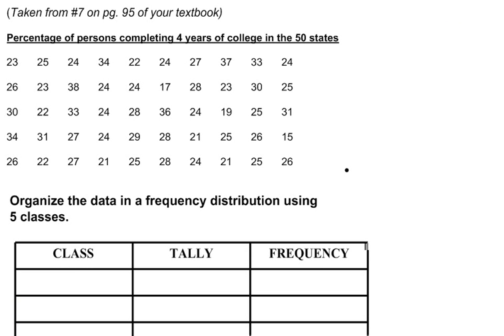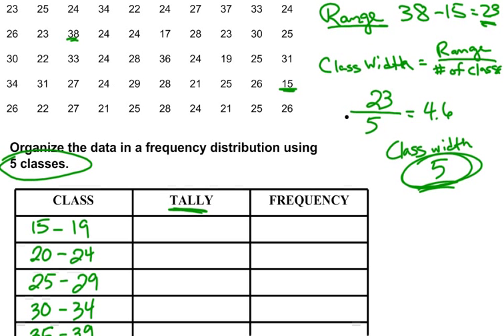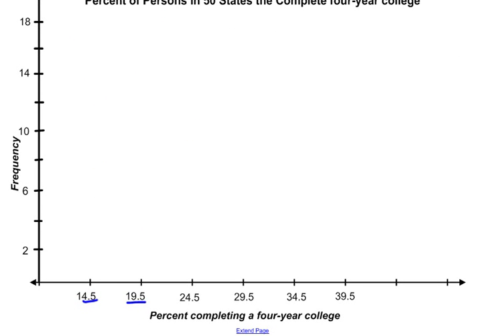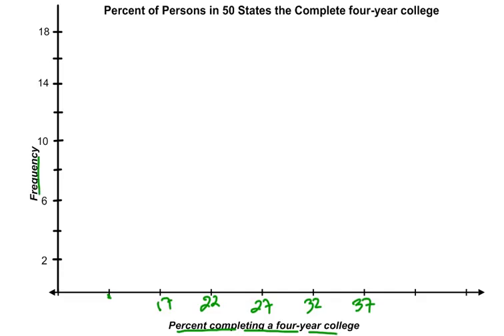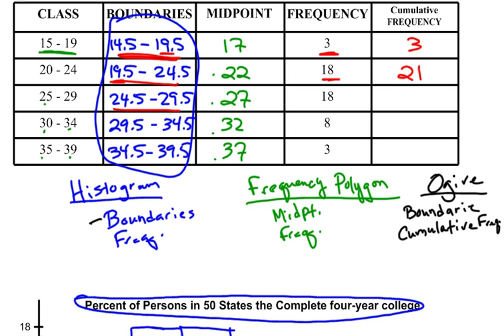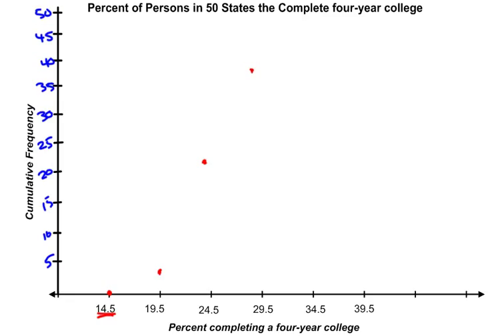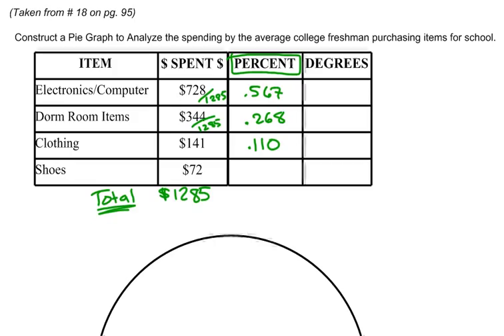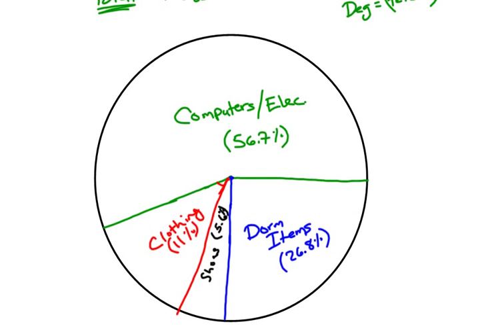The Math Coach P&S Unit II Review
The Math Coach works through examples with you to help prepare for the Unit II Test.